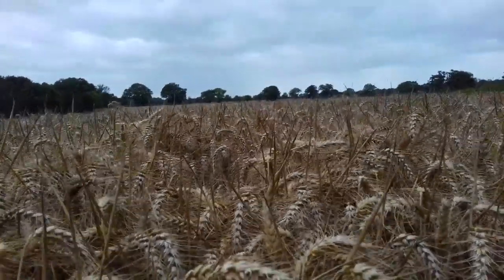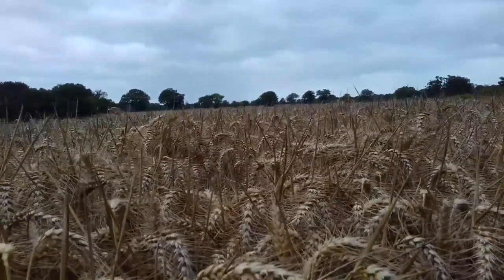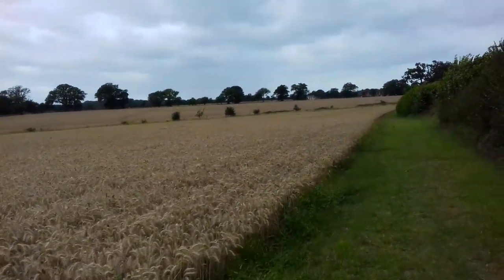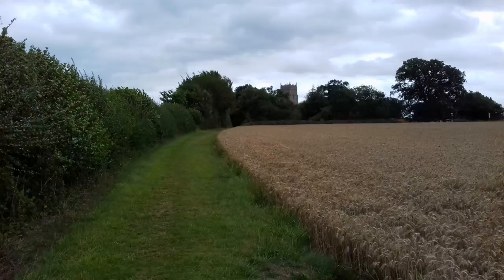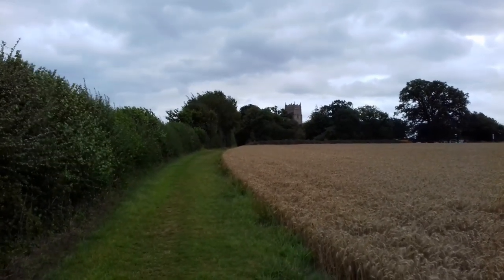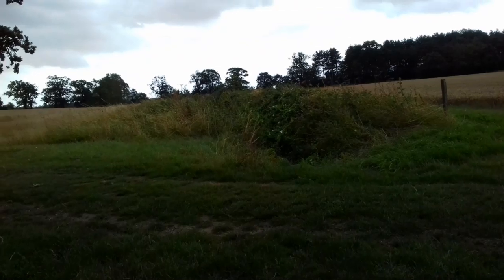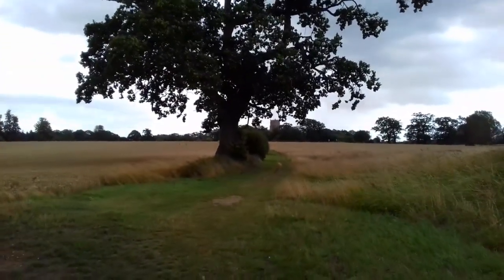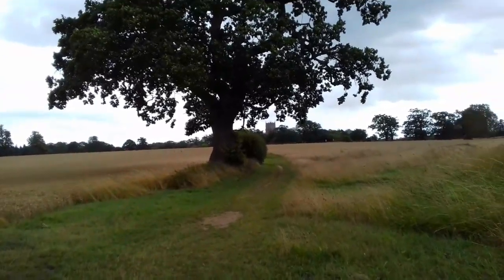WALKING IN SUFFOLK | ROUGHAM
This was a very simple and short day walk from one of my Suffolk day walking guides. The route was only 2.5 miles with not a whole lot of history or pubs and churches etc to see along it's route so I had it completed in about an hour.

What it does show is that if you are new to walking or if your health and general fitness aren't great, no worries, you could start off with short yet pleasant little walks like this and build up to longer trips as your fitness improves. You will feel an enormous sense of achievement and mental well being having done a little walk like this. Sure you might ache a little bit afterwards, but that pain is only temporary and that's only due to new stimulus that you have given to your body, it will adapt and improve. The pro's far outweigh the con's on this one!

Anyway, enough talking, let's get walking!